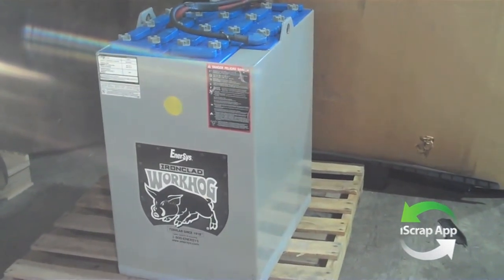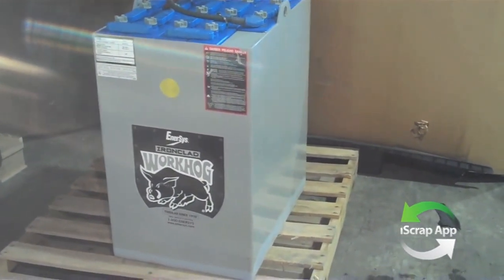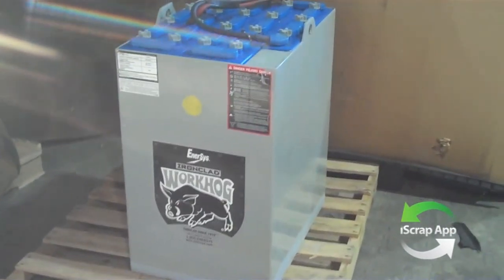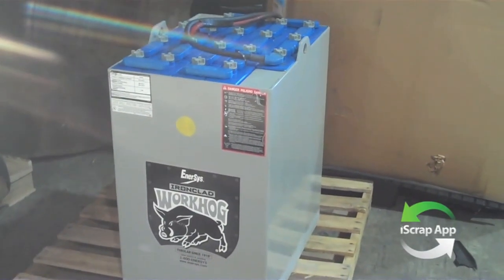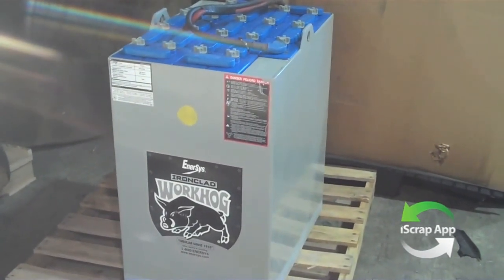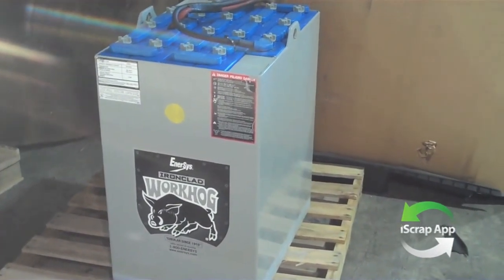Forklift Batteries Scrap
- See the entire scrap metals guide online with ferrous, non-ferrous, and electronic metals on the iScrap App